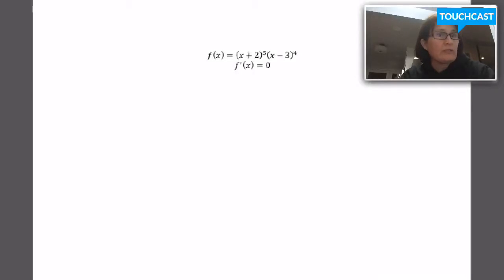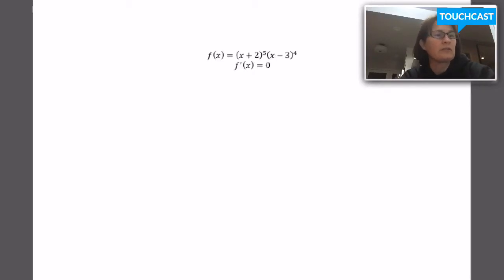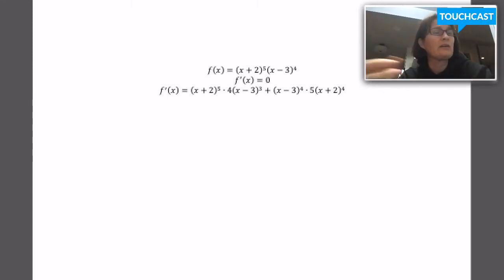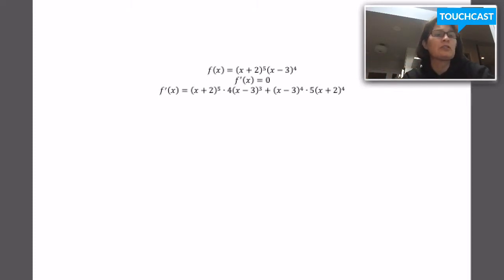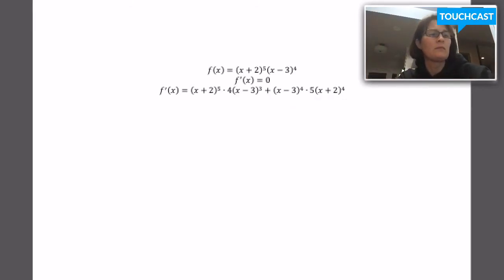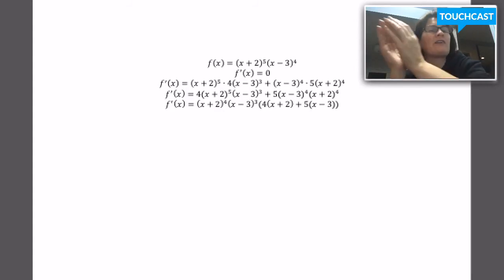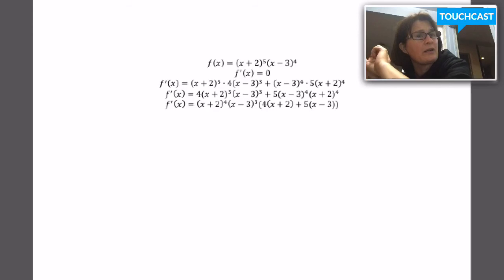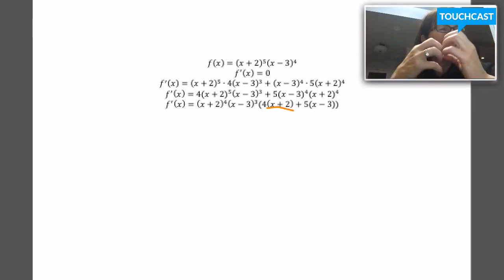4.1 Extreme Values of Functions (part 4)